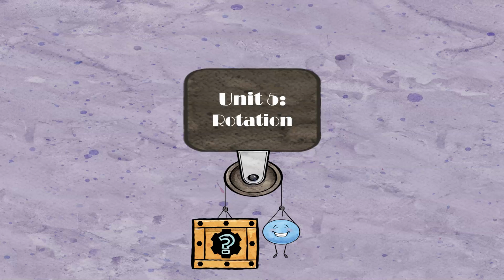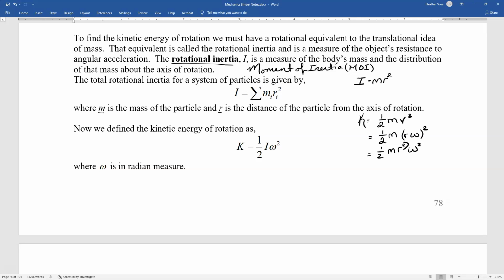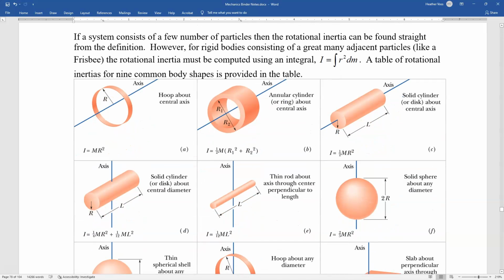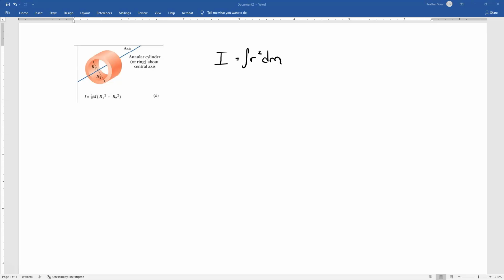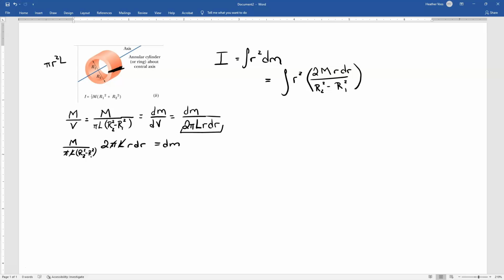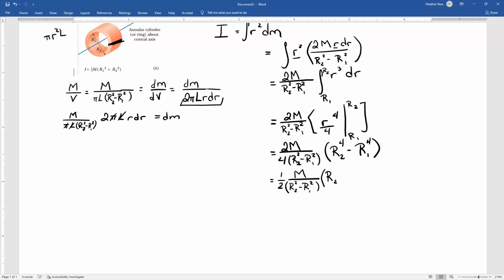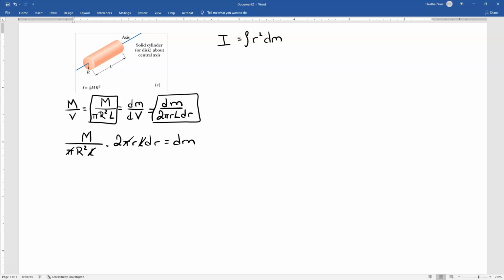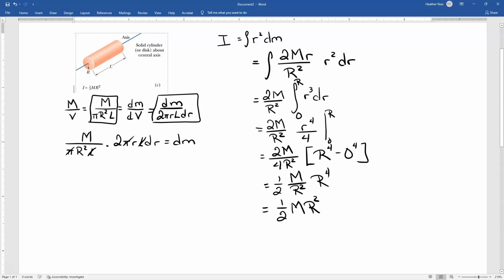Moment of Inertia